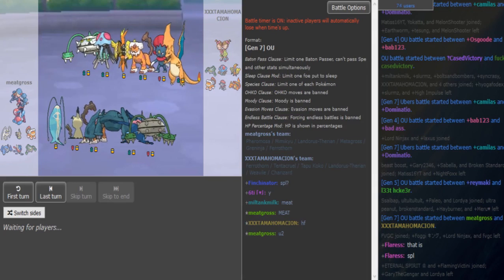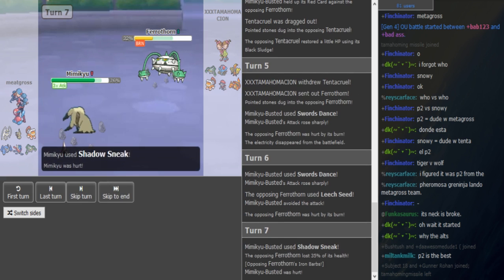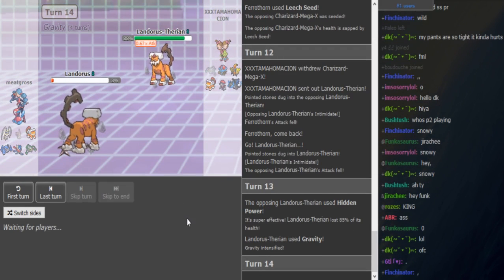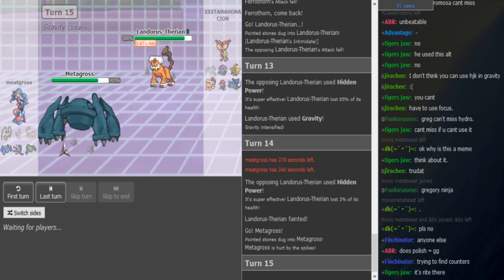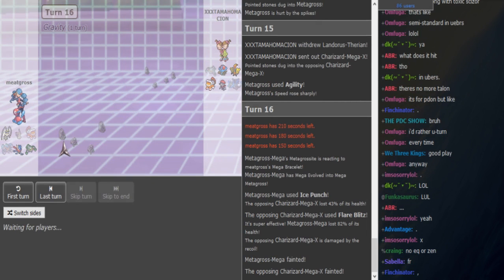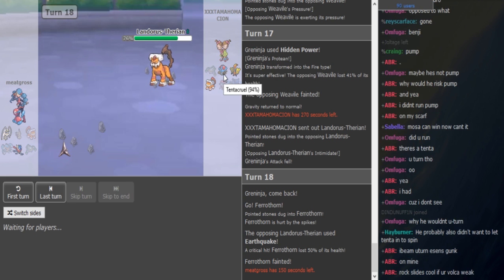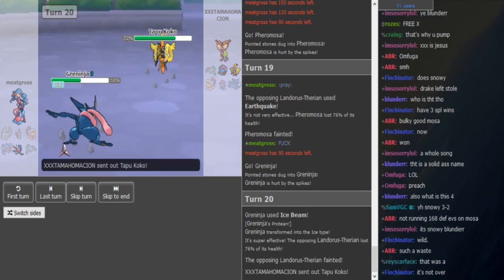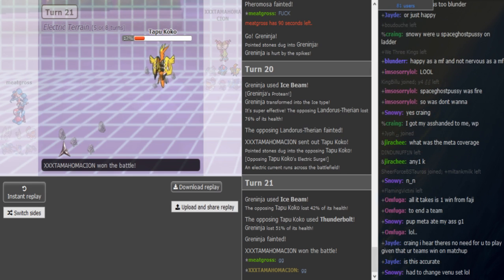Smogon Premier League 8 Week 6: Snowy vs p2 (Sun&Moon OU) w/Asuk4 and Imsosorrylol